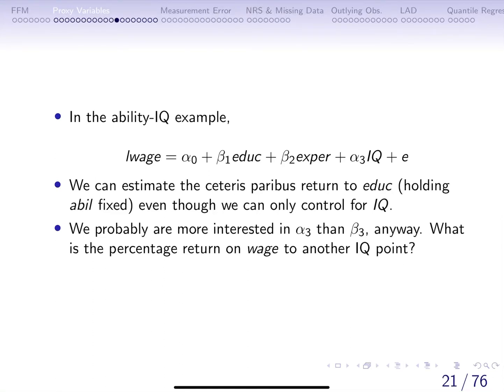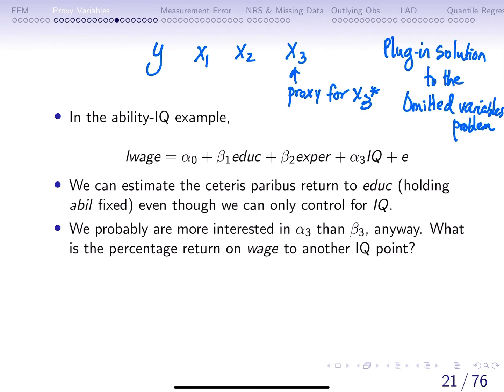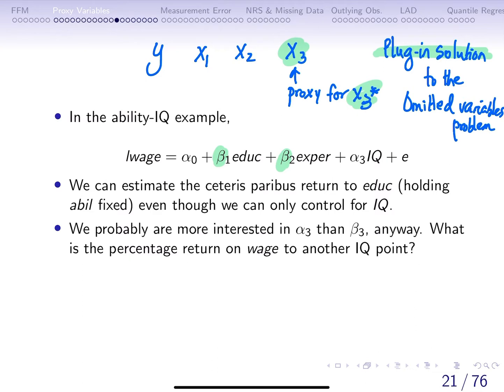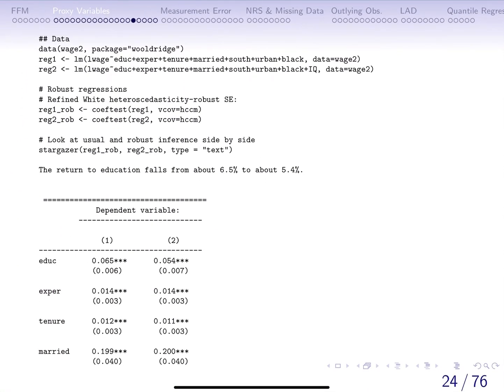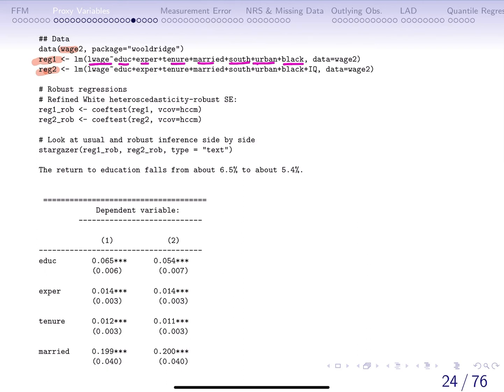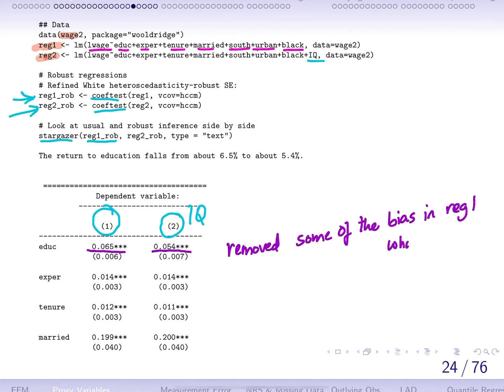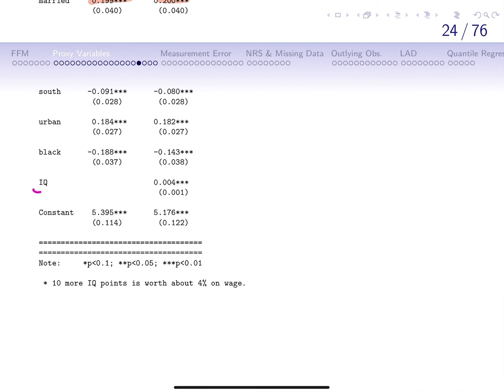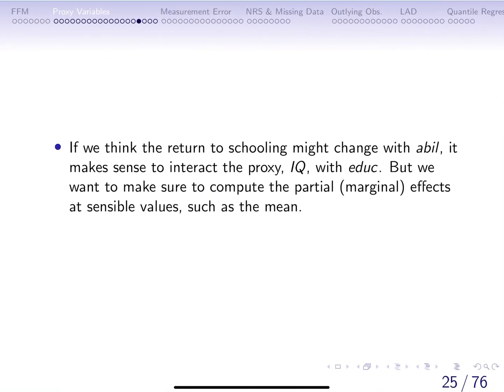9.2 Example of using a proxy variable